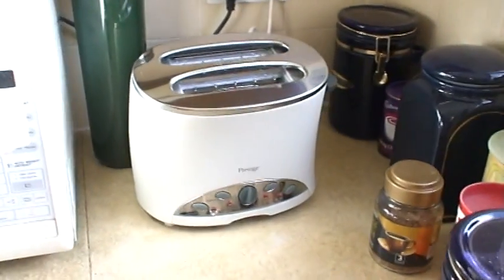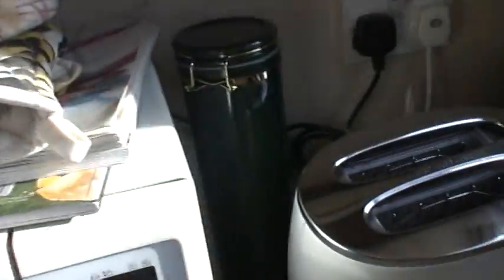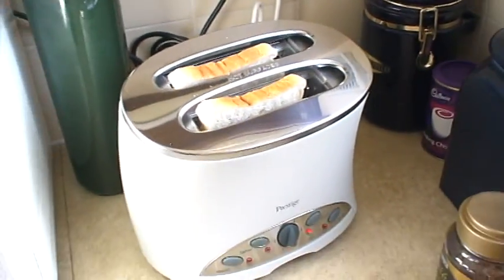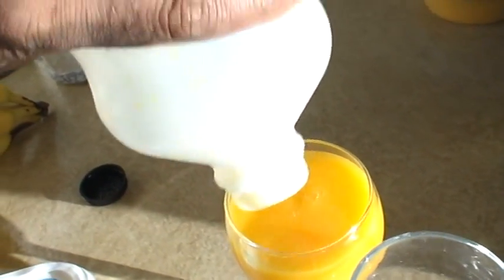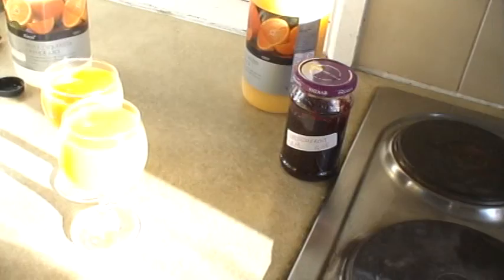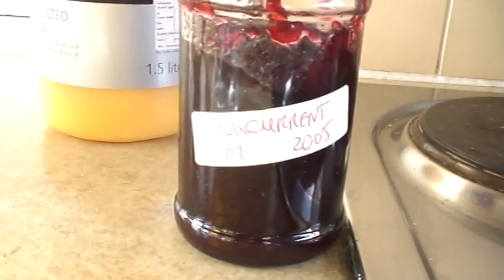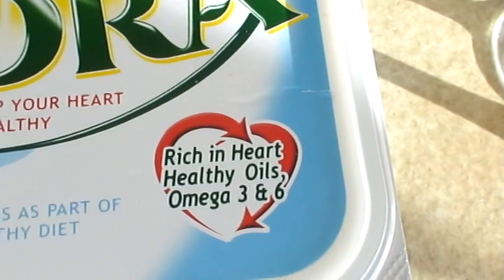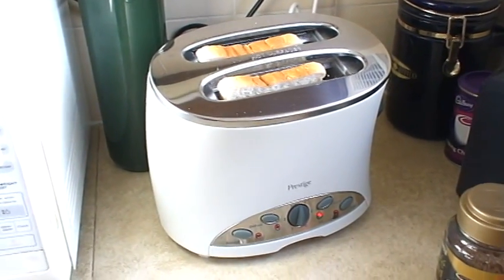Making Toast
The proper way to make toast for breakfast on Christmas morning

Comberton Productions
Producer: H. K. D. H. Bhadeshia